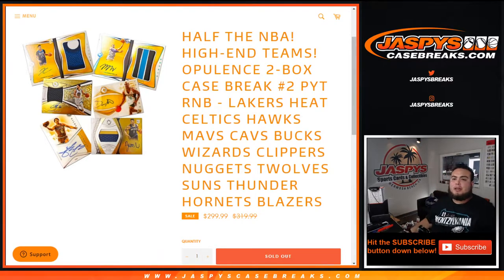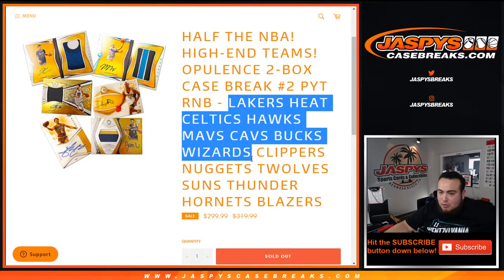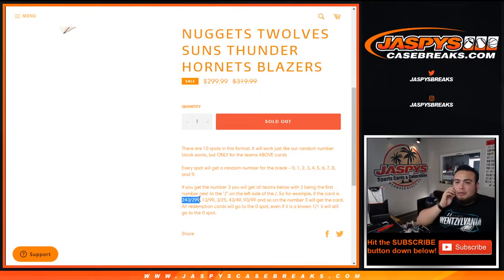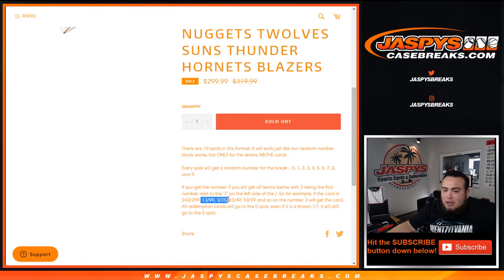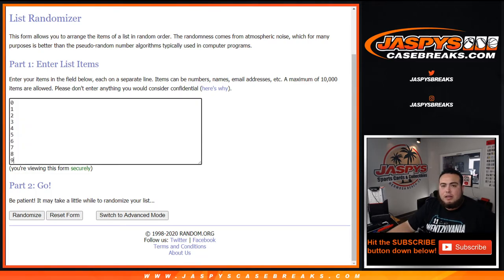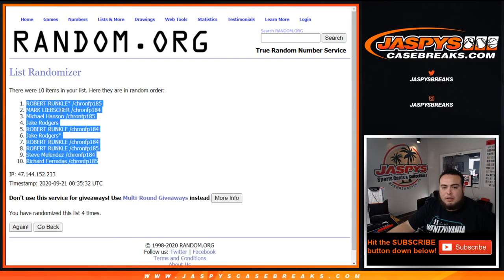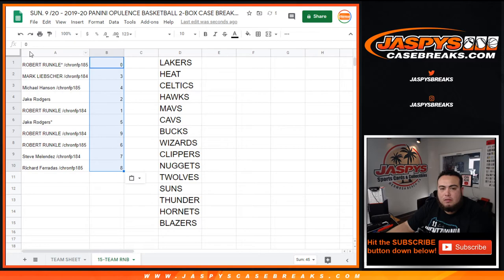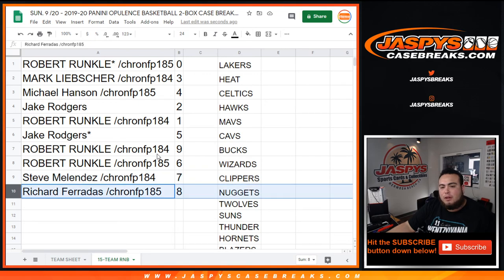SUN. 9/20 - HALF THE NBA! HIGH-END TEAMS! OPULENCE 2-BOX CASE BREAK #2 PYT RNB